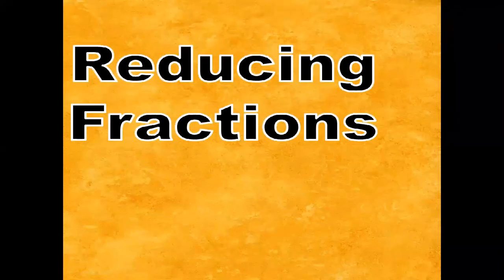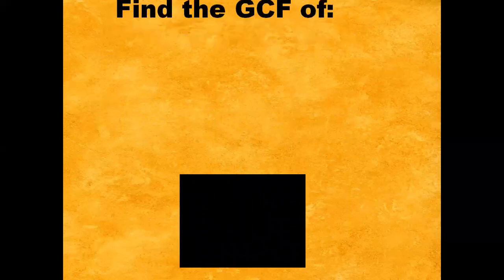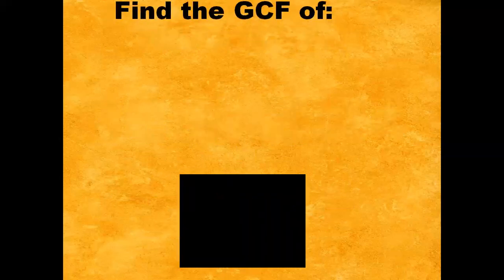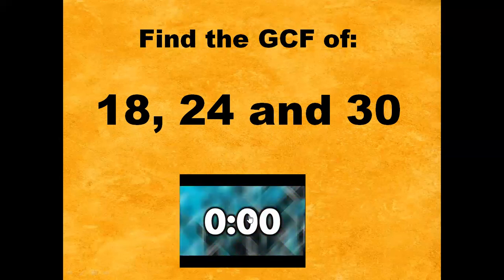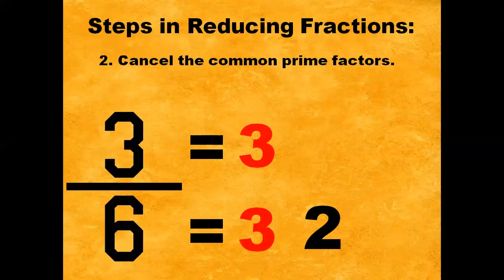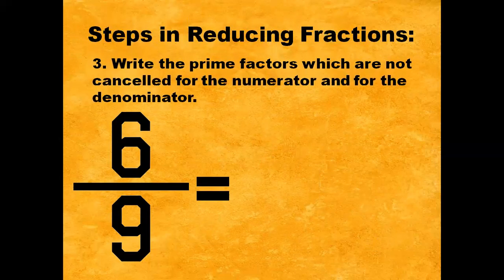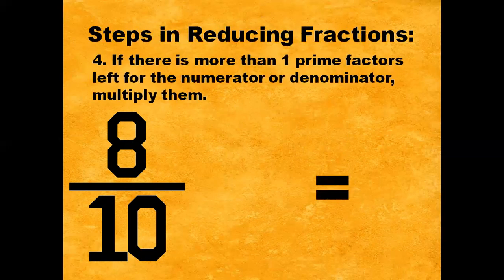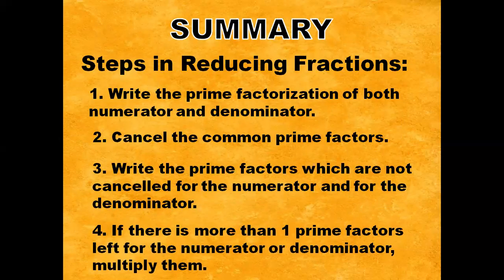REDUCING FRACTIONS | MATH IS FUN | SIR NIKZ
Keep on watching while learning Mathematics..
God bless..